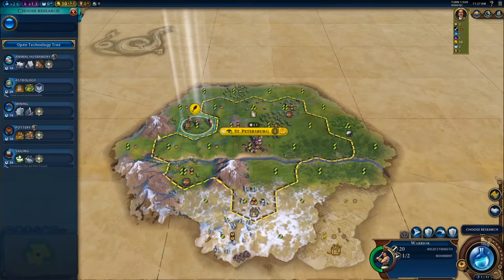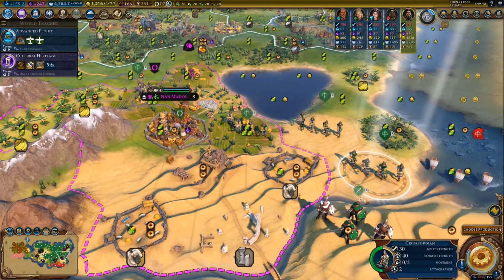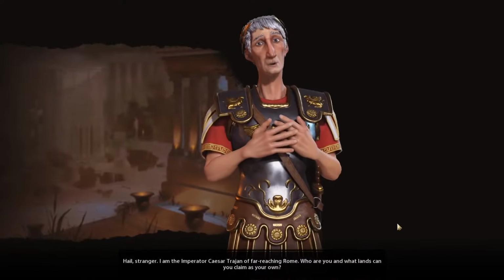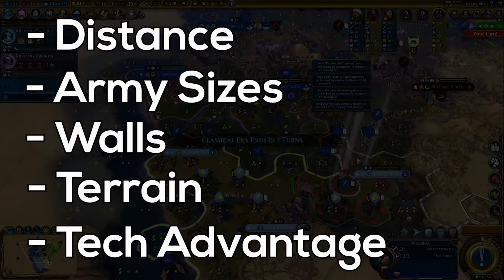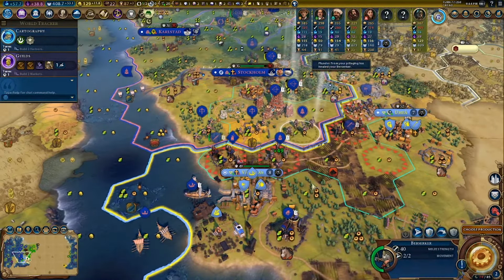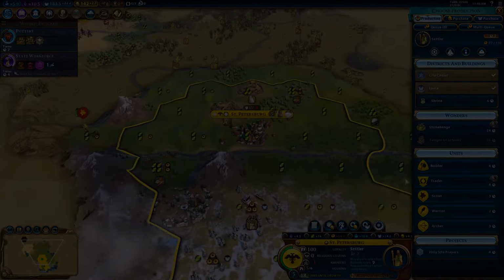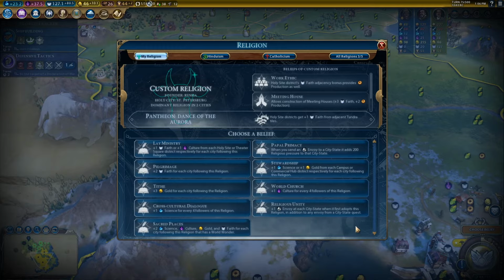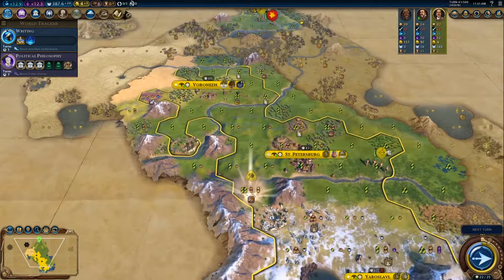The Art of War - Civ VI Tips for Complete Beginners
Tired of getting wiped out by the AI? In that case, you should watch this video - Part 3 of my Civilization 6 beginners' tutorial series. In this video, I cover the keys to war and managing diplomacy - including city-states, AI diplomacy, war, and religion.

Timestamps:
0:00 - Introduction
0:48 - City-States
3:51 - AI Civ Diplomacy
6:41 - The Art of War
13:00 - Religion
18:06 - Conclusion